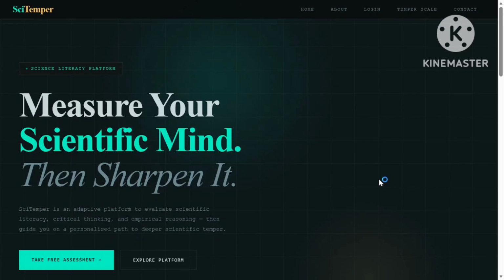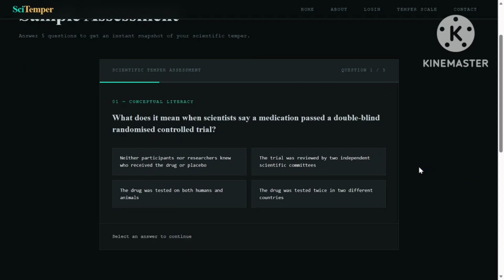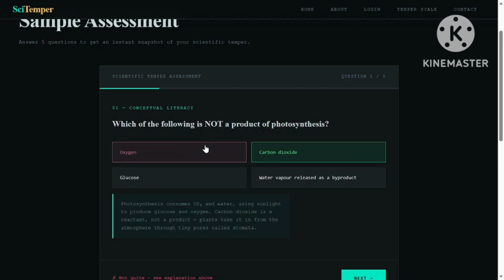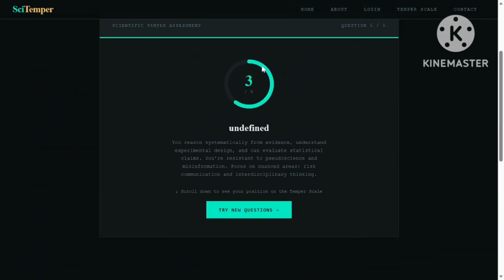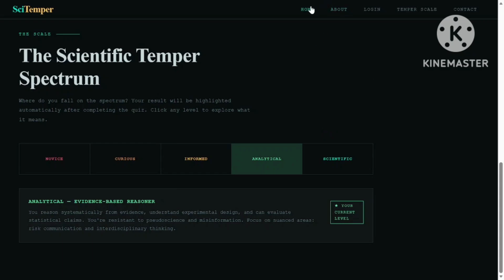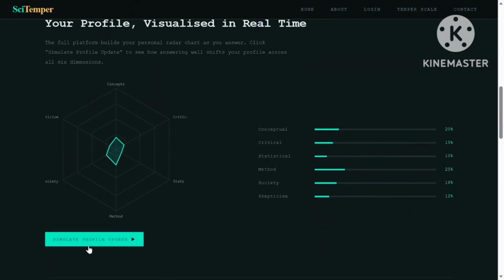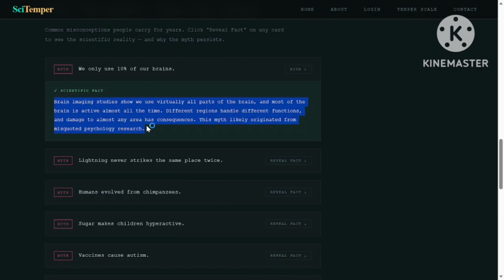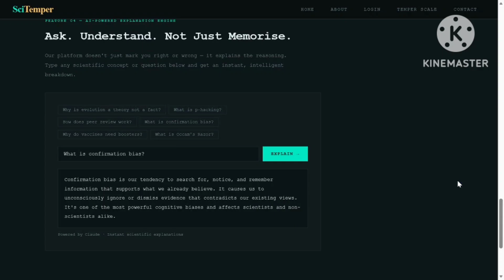SciTemper - Scientific Thinking Quiz Platform| Development Project (Backend NodeJS)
SciTemper — Scientific Thinking Quiz Platform

A web-based project that evaluates scientific thinking using a secure login system and an interactive quiz. Users register with OTP verification, attempt dynamic questions, and get classified into temper levels like Novice, Curious, and Analytical based on their score.

Tech Used: HTML, CSS, JavaScript, Node.js, Express, bcrypt